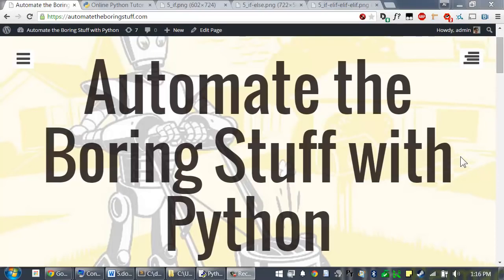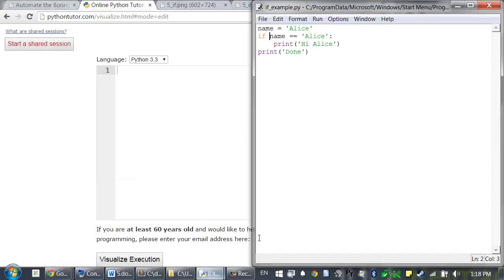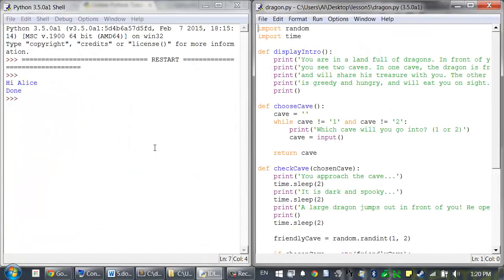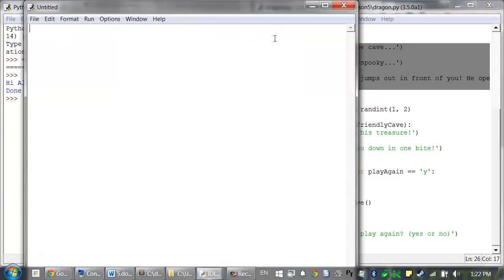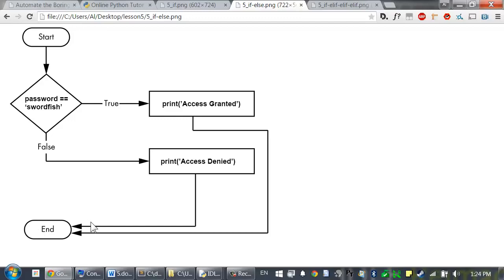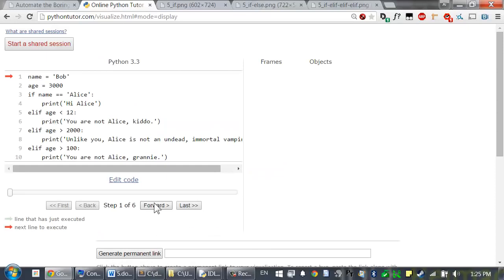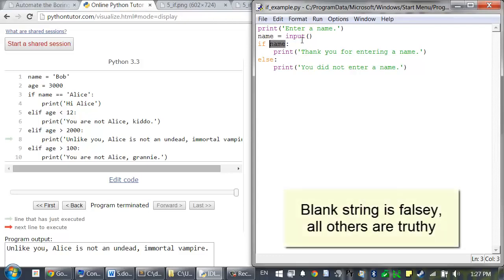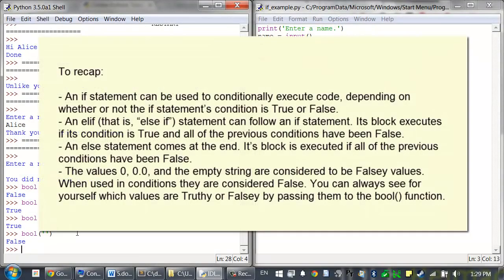Lesson 5 Python Programming Automate the Boring Stuff with Python lWeCgEbk Ro